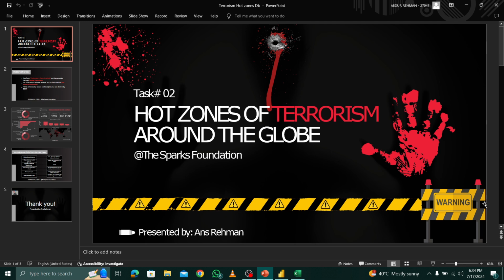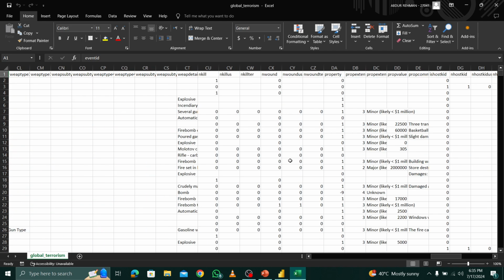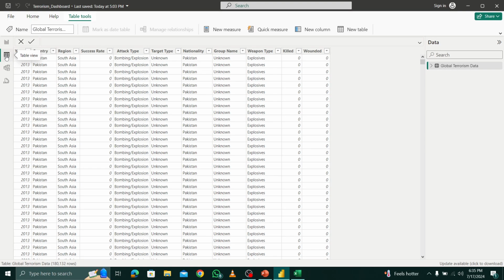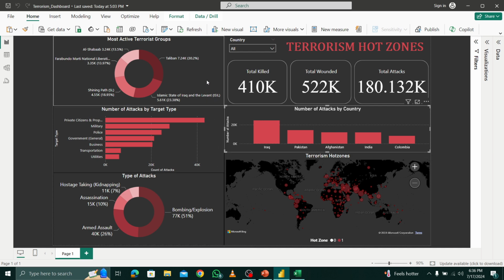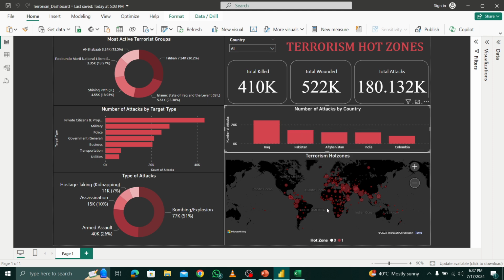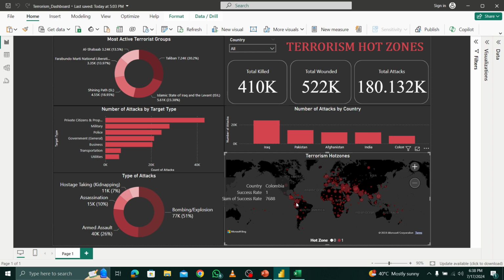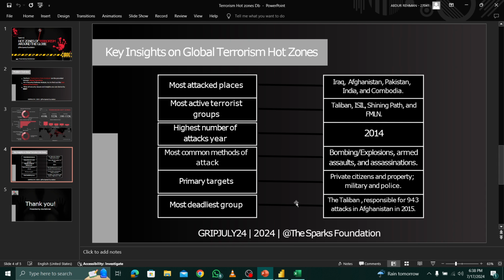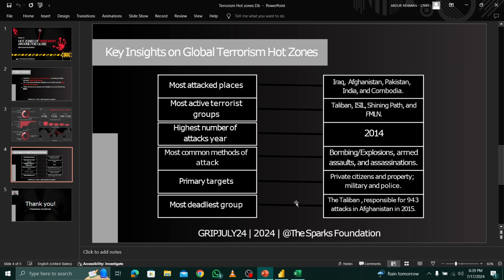Hot zones of global terrorism (power BI)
Data science and Business analytics internship by the Sparks Foundation.
Task#2: Hot zones of global terrorism